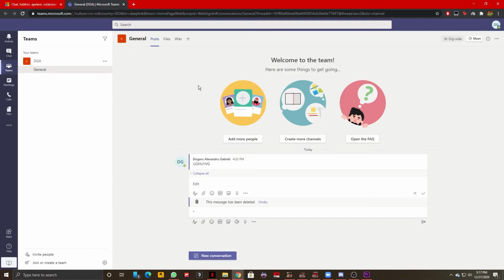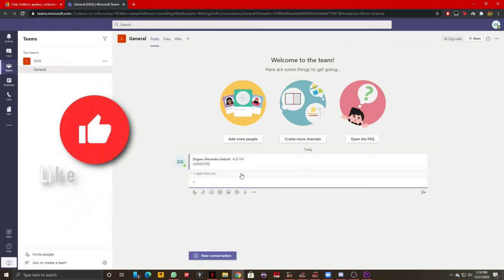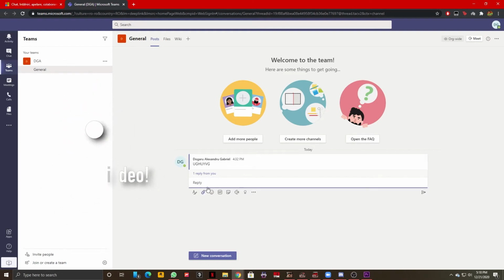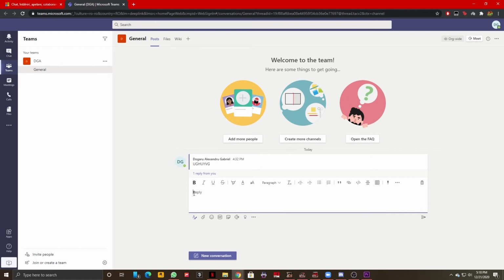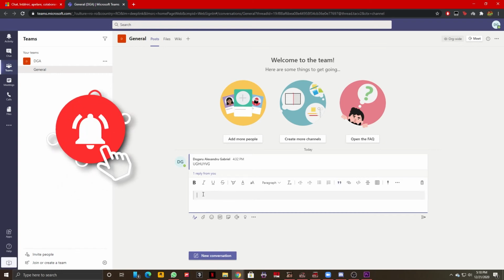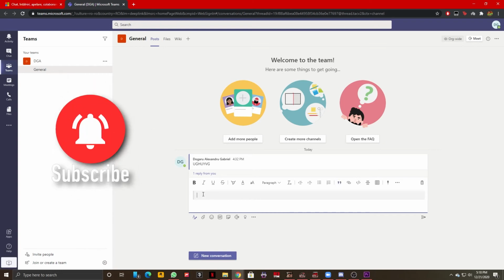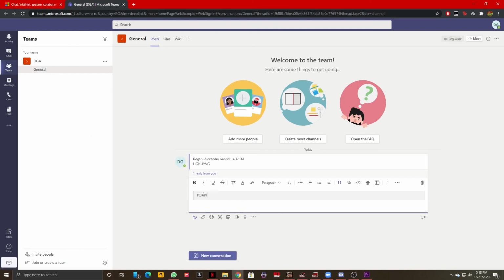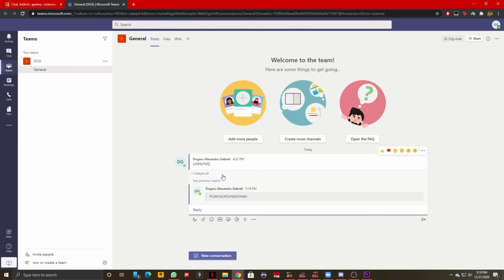How to Quote in Teams Google Teams Quote Instructions, Guide, Tutorial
In this video I show you how to Google Teams quote, how to use quotes on Google Team instructions, guide, tutorial